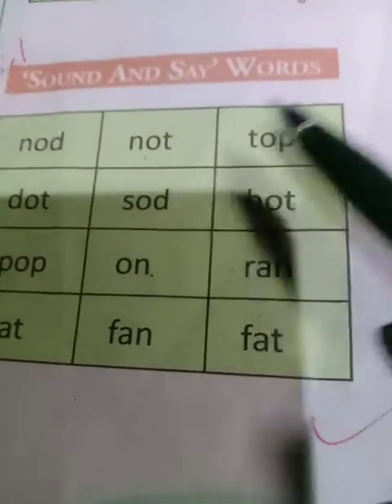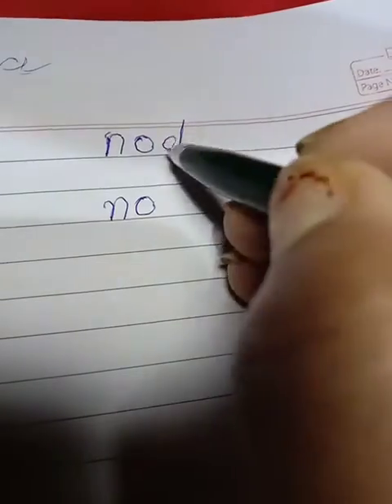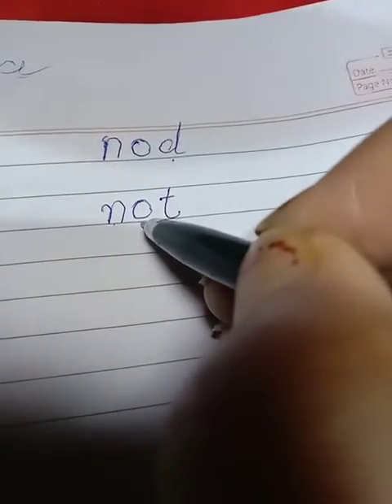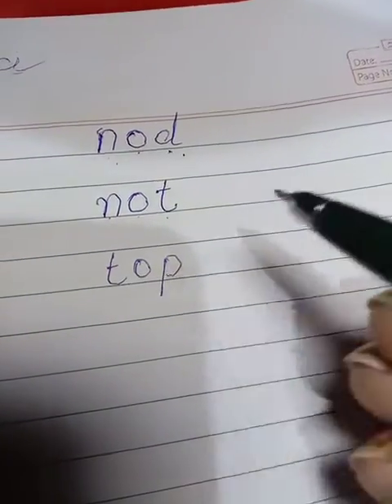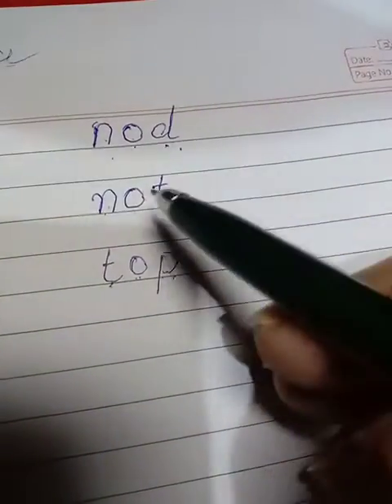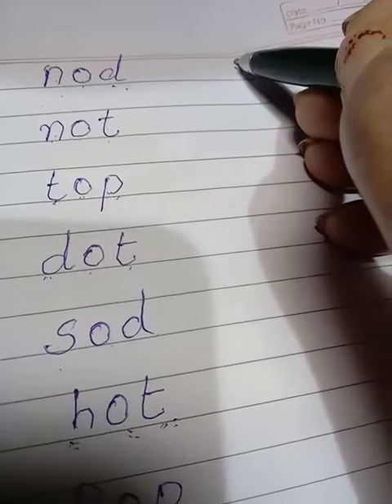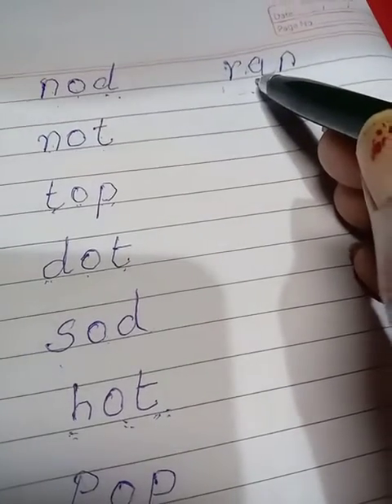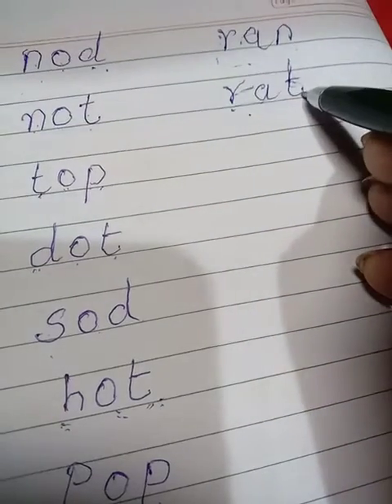R.Way Cl - U. KG L-2 Pg -7 Spellings part 2